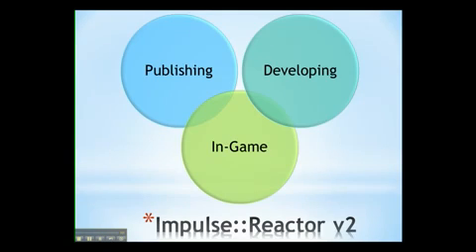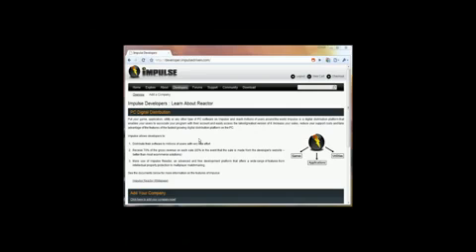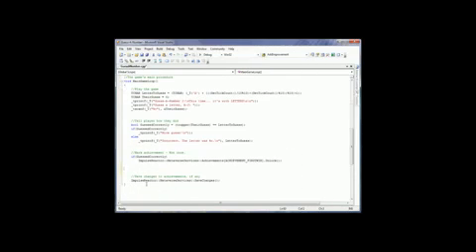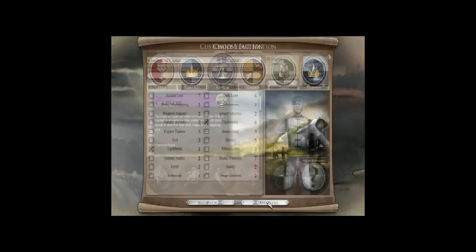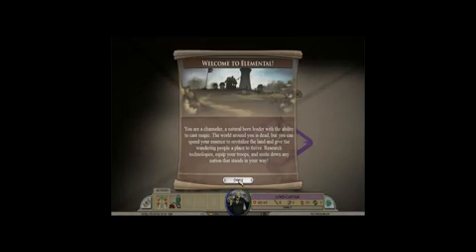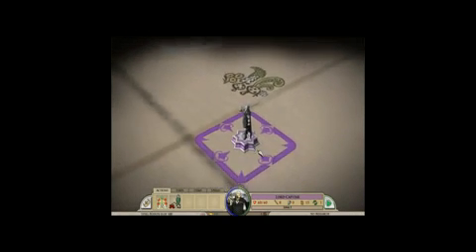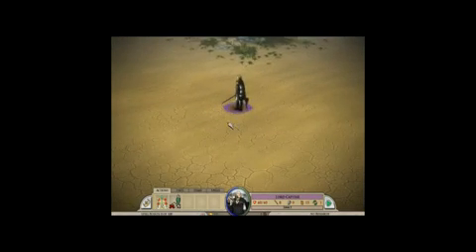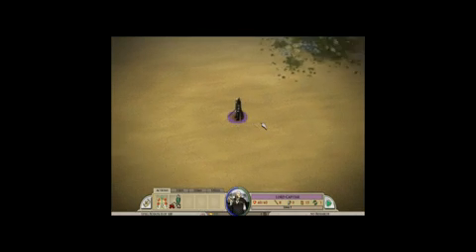GDC 2010 - Impulse--Reactor in action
At this year's GDC, Stardock showed off its new development platform, Impulse::Reactor which is scheduled to go live to the public this Summer. Its implementation is strikingly different from other game development libraries in that its overlays are integrated into the game and skinned by developers rather than relying on an external third party client. In addition, gamers can logon with their Facebook, Twitter, and other accounts rather than having to create yet another account.